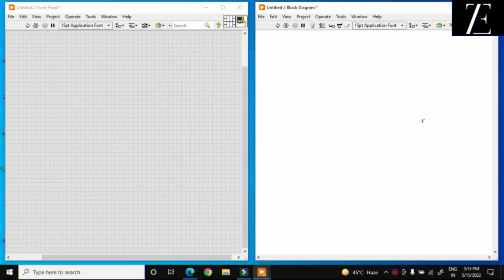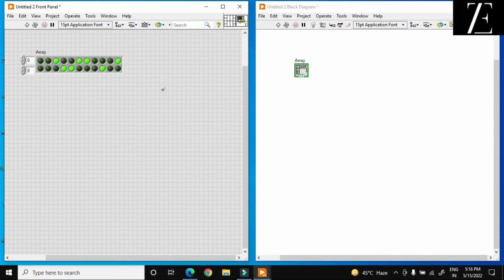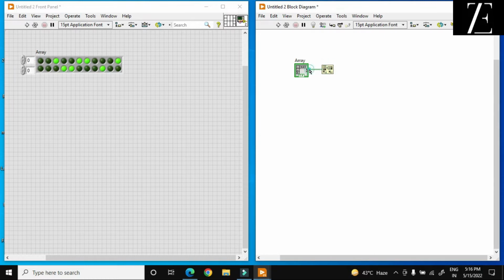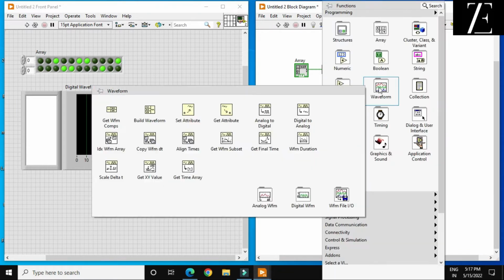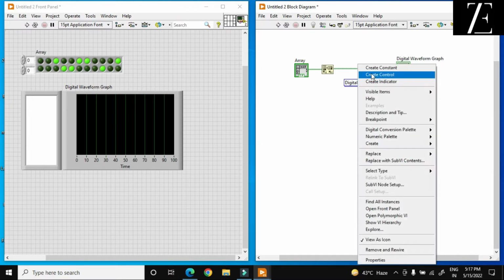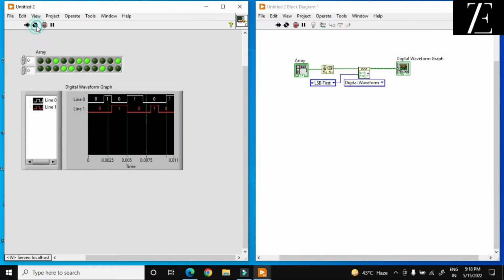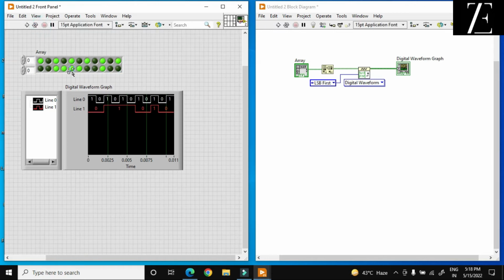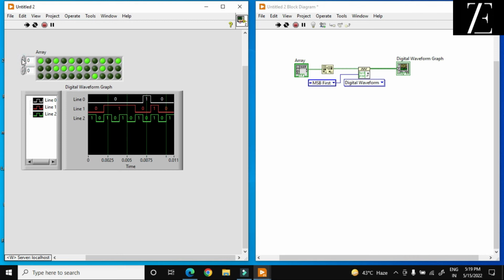Digital Waveform Graph